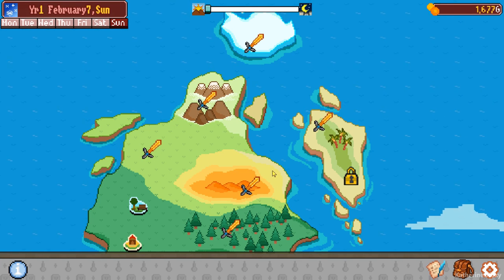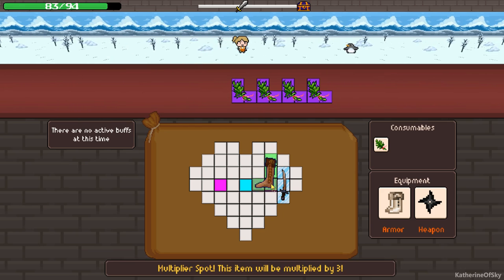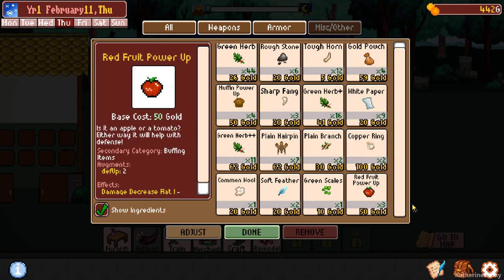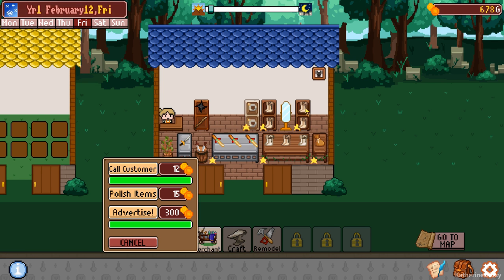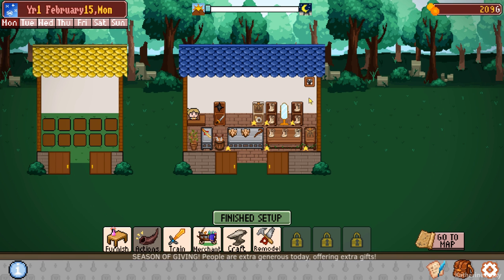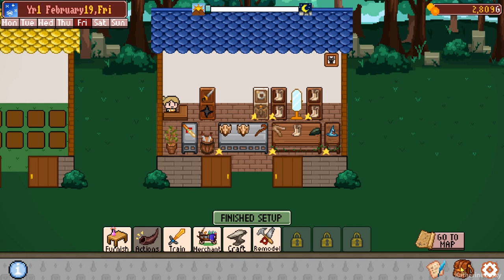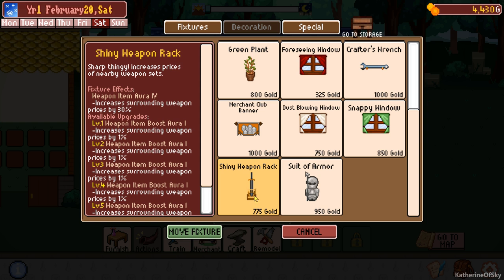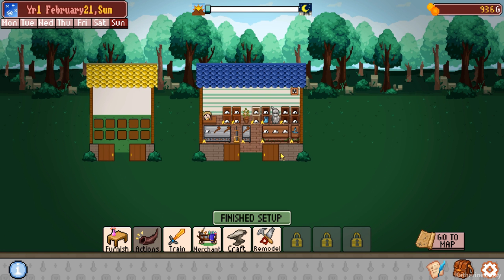Pixel Shopkeeper Ep 3: OVERSPENDING - First Look - Let's Play, Gameplay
Join me as I play Pixel Shopkeeper, a game you might get hopelessly addicted to if you enjoyed Recettear and other collecting/selling games!  Using puzzle mechanics, we will collect items to sell in our shop, craft new items, upgrade our shop and its fixtures, and hopefully pay off our staggering college debt!

A huge thank you to Pixel Prototype, LLC for providing me with a game key!

About Pixel Shopkeeper:

Be a Pixel Shopkeeper! Collect items, decorate your shop, craft new products, and sell your wares in this shop simulation game with inventory management puzzle mechanics. Train to beat tougher dungeons, unlock new classes and decor, and furnish your shop smartly to maximize profits and customer purchases, plus much more!

Some Features

- Purchase different kinds of tables, shelves, and decorations that affect different stats such as gold bonuses and customer choices
- Different dungeon types, enemies, and unlockable worlds so battle gameplay is not always the same
- Different bags you can obtain what give special effects such as delivering directly to inventory and multiplying an item type you collect!
- Unlockable character classes that have different preferences and gifts
- Crafting! Make your own items that customers will pay a premium for, or use them yourself to boost your stats
- Expand your shop to house more wares and remodel it with decorations to go for a certain look and add boosts
- Plant your own herbs to use in battle or to sell, with chance of getting rarer seeds
- More features and updates coming!